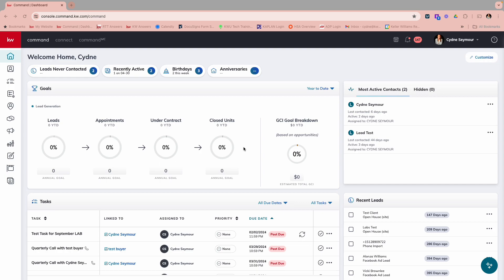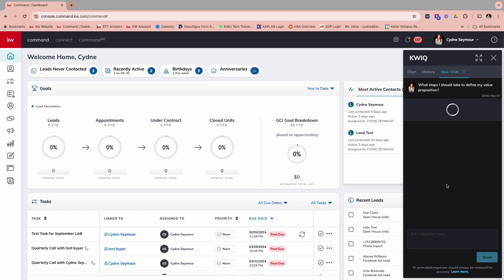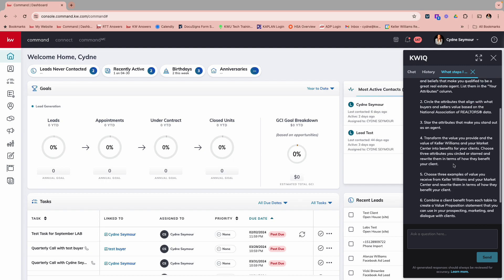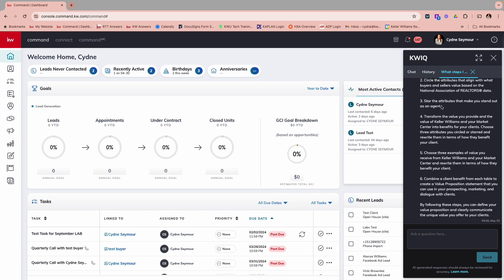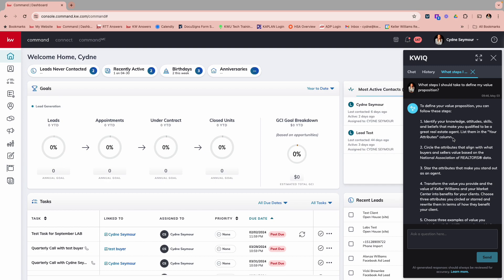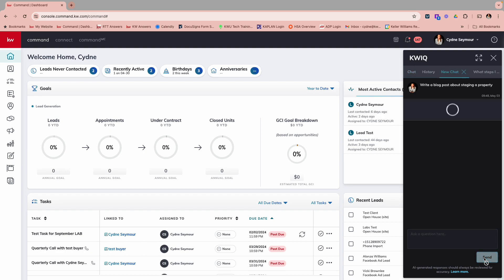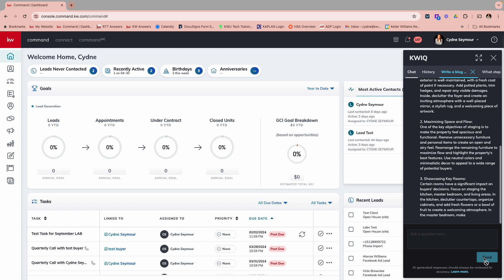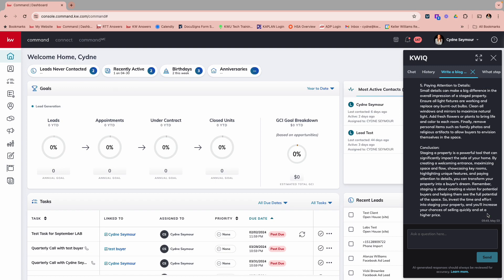Use the KW AI Chat (KWIQ) in Command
Learn how to easily use KWIQ to write blog posts, create follow up plans and much more!